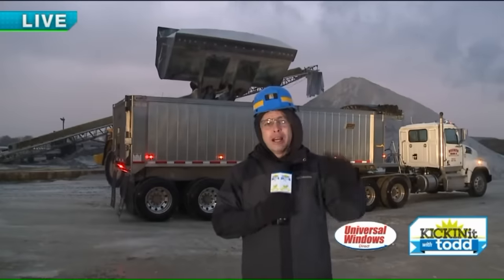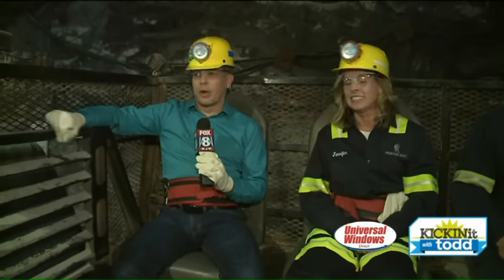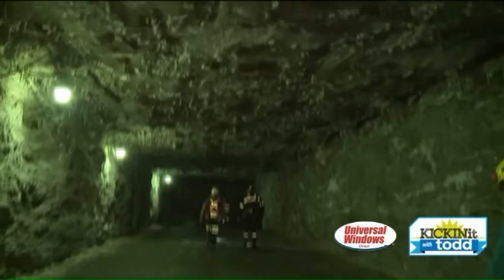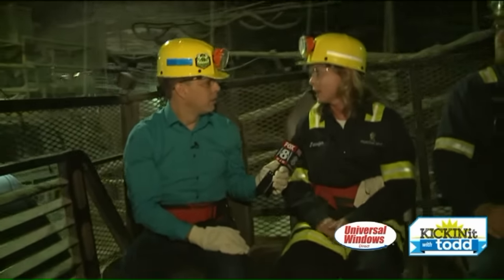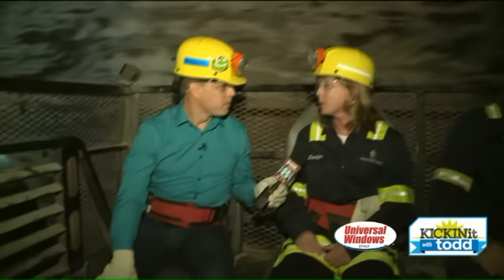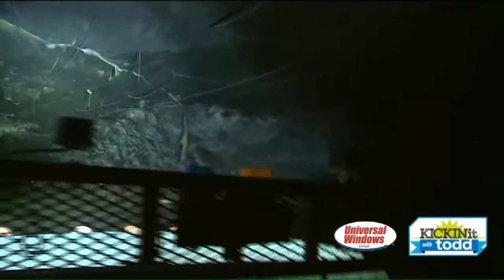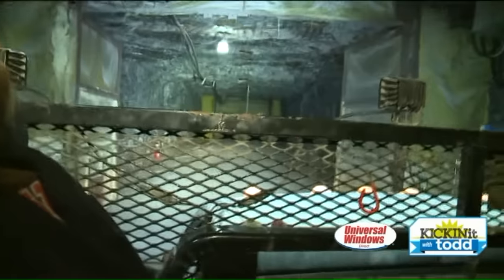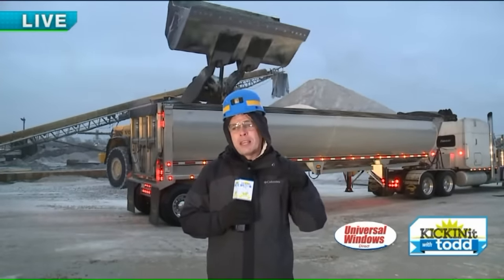A rare look under Lake Erie in the Morton Salt Mine